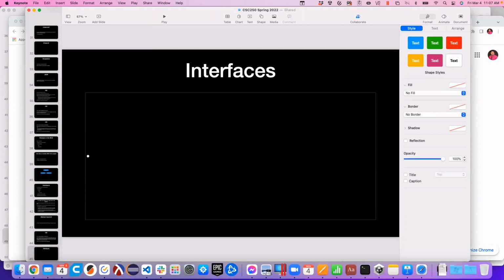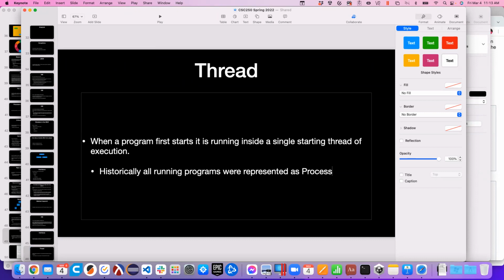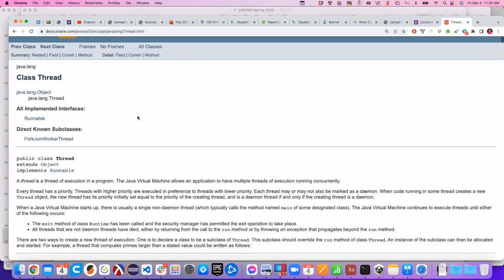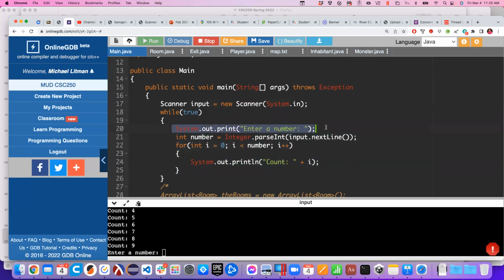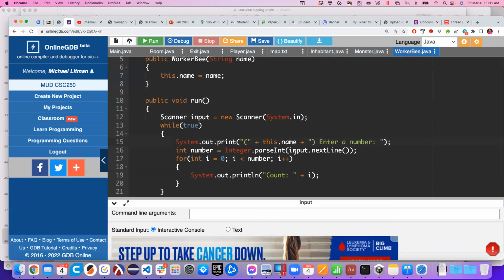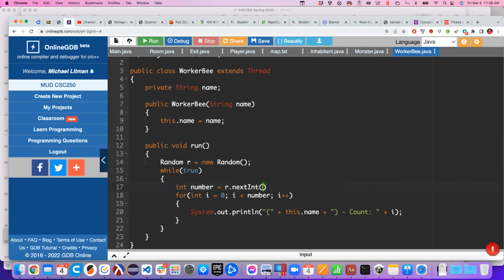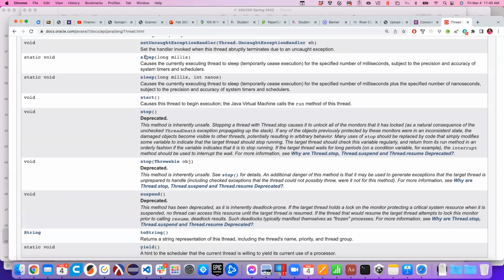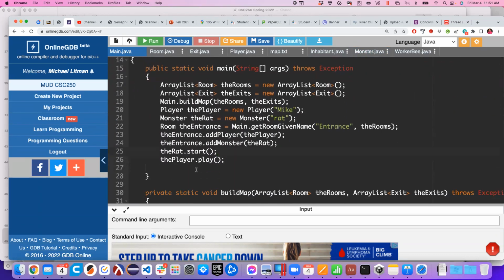CSC250 3/4/22 Introduction to Threads